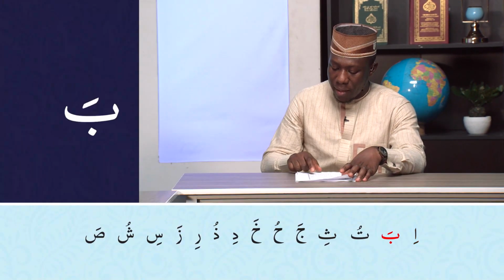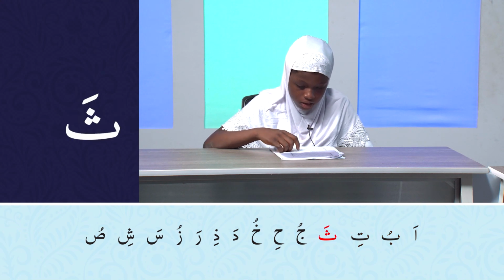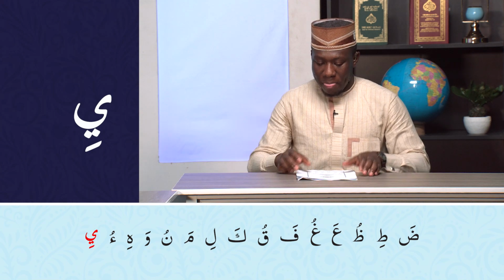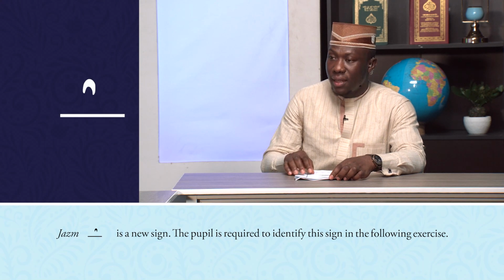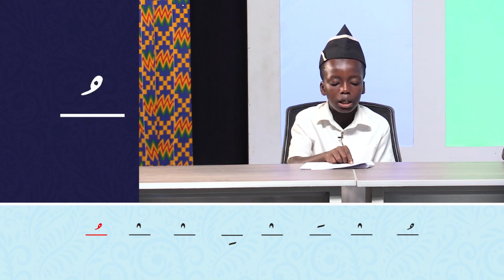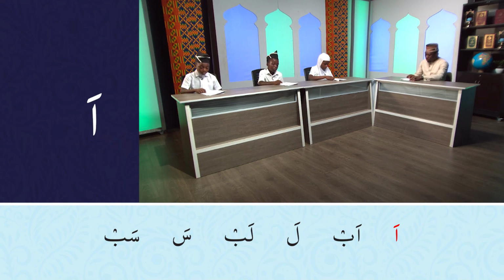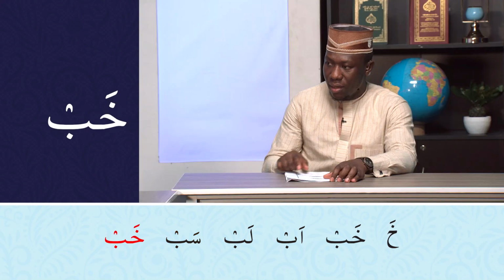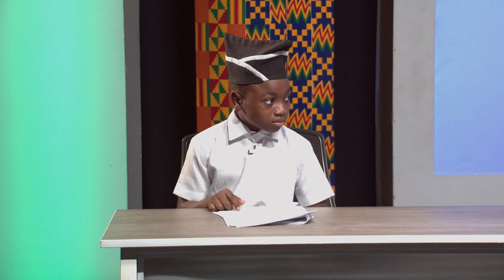Yassarnal Qur'an | EP 20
A series of Yassarnal Quran Lessons produced by Wahab Adam Studios Ghana.